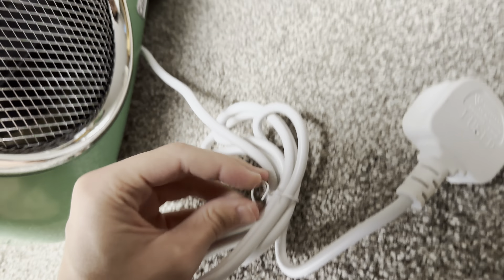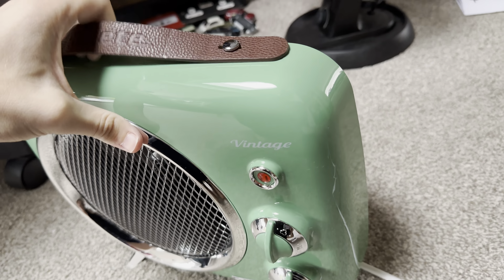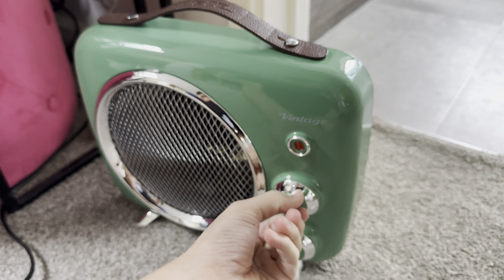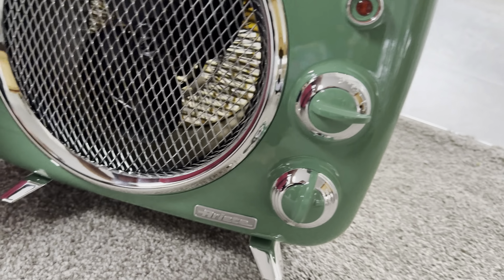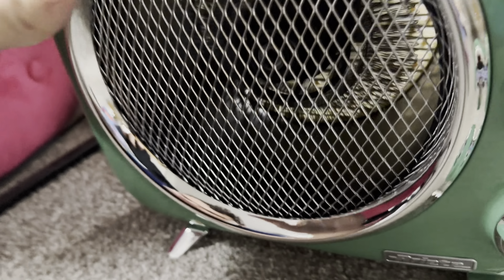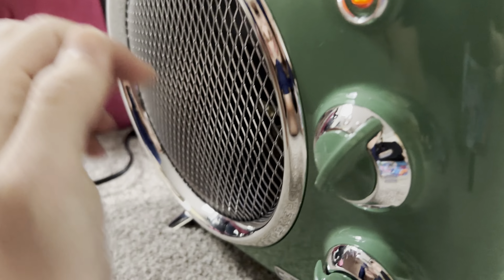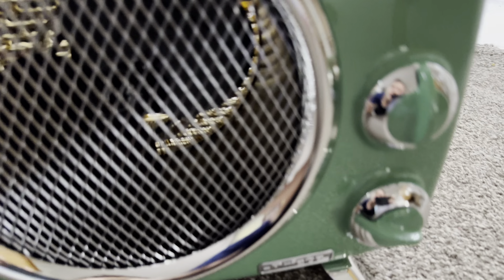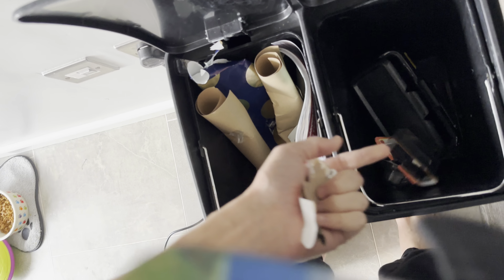What I Got For My 20th Birthday Part 3